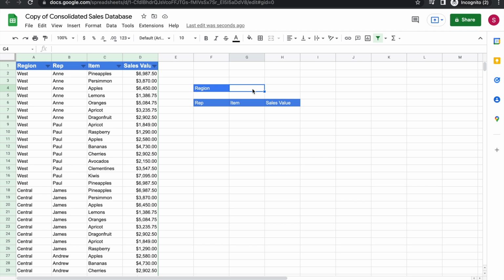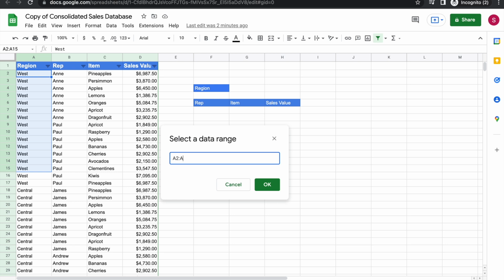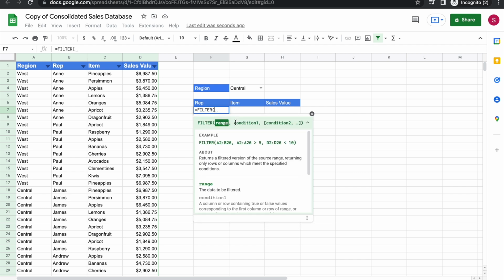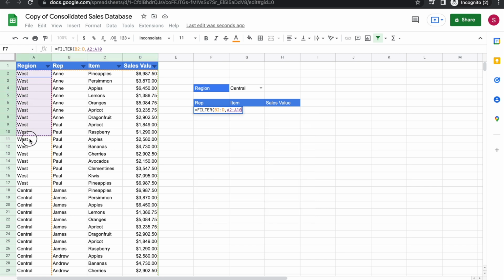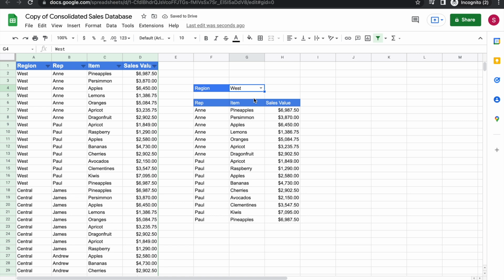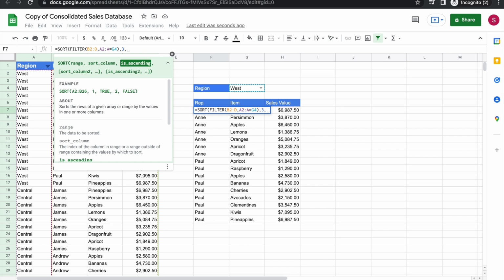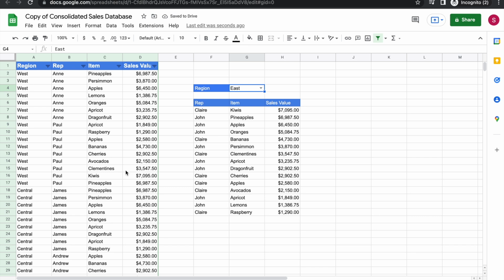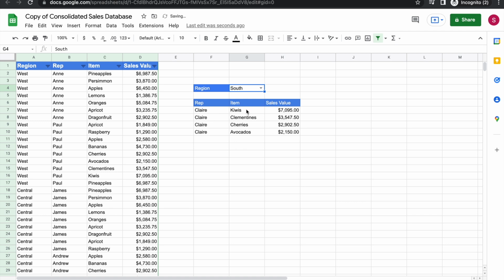Filter Function to return multiple match results in Google Sheets